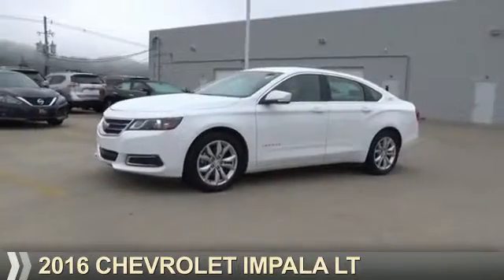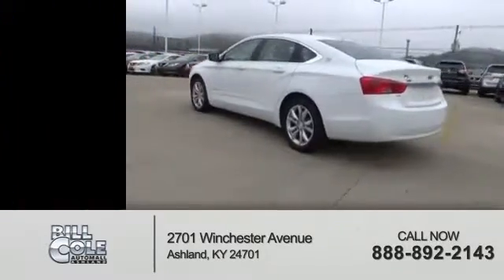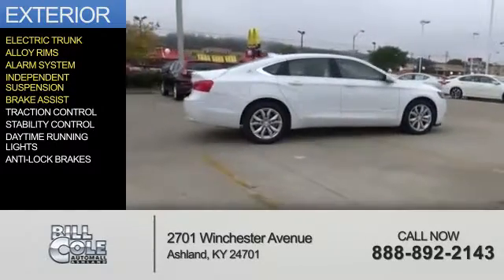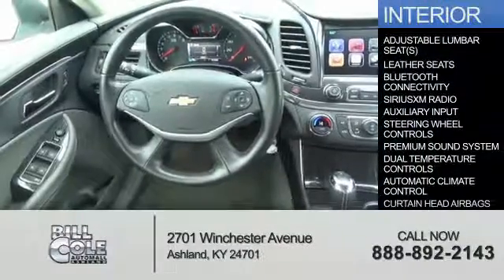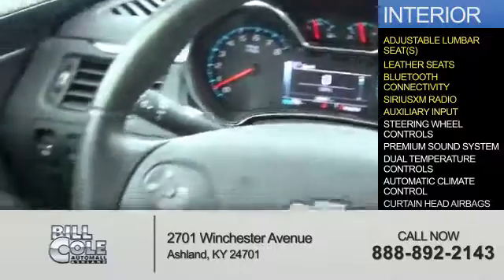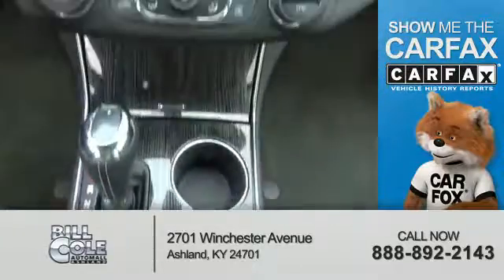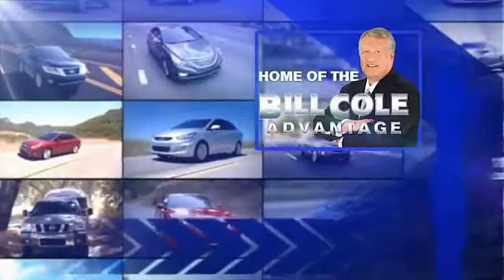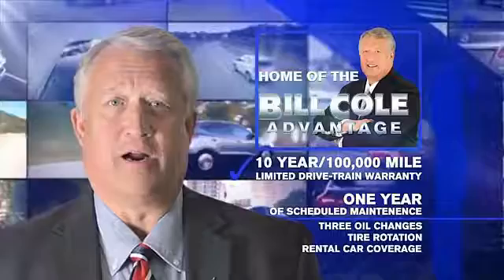2016 Chevrolet Impala BC1158 - Ashland KY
Year: 2016
Make: Chevrolet
Model: Impala
Trim: LT
Engine: 3.6 liter 6 Cylindercylinder FWD
Transmission: Not Specified
Color:
Mileage: 28657
Address:
VIN:2G1115S37G9115824